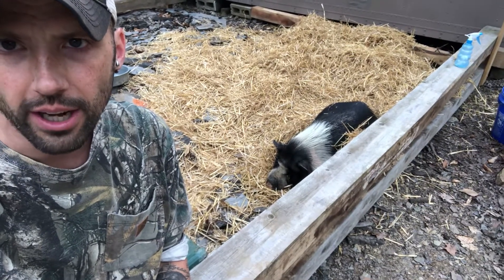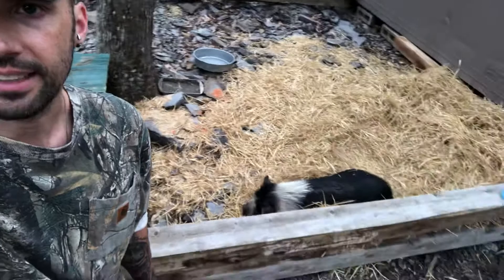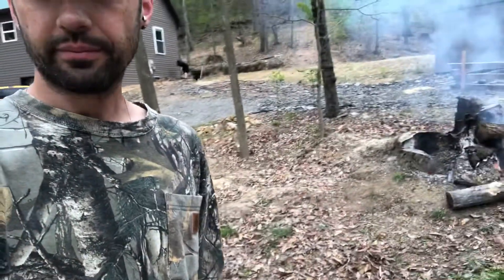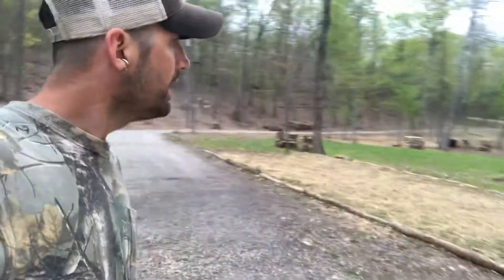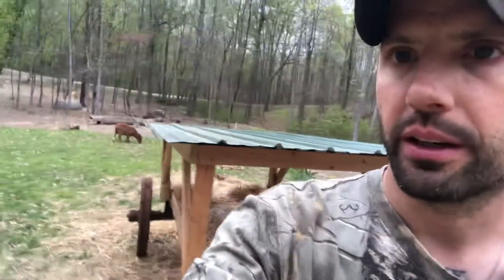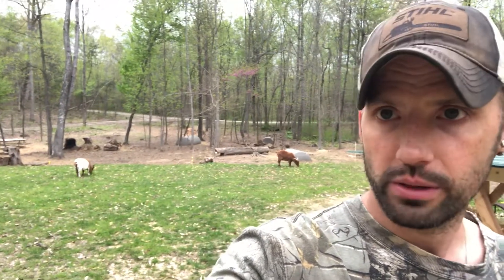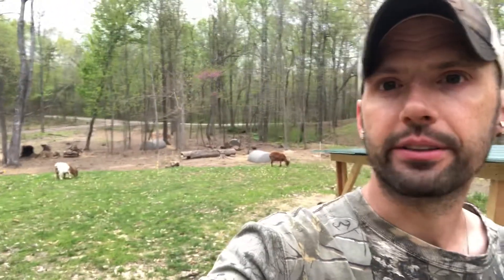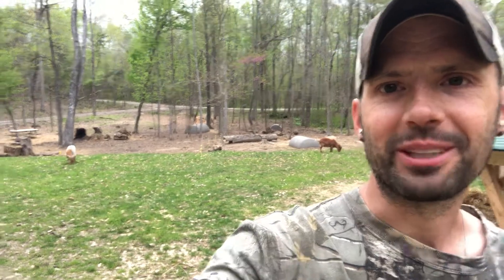Sarge update / THANK YOU